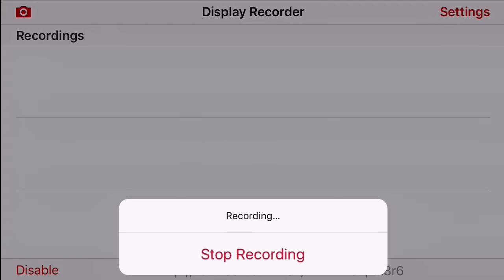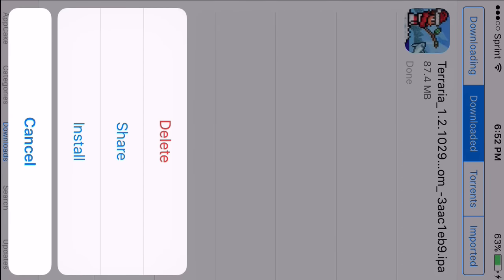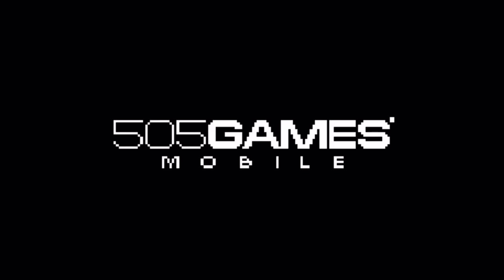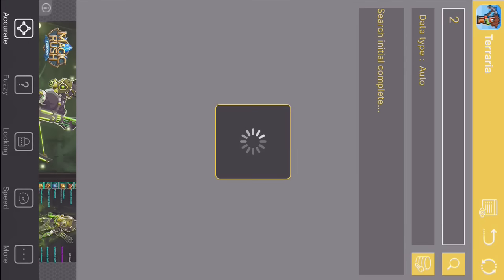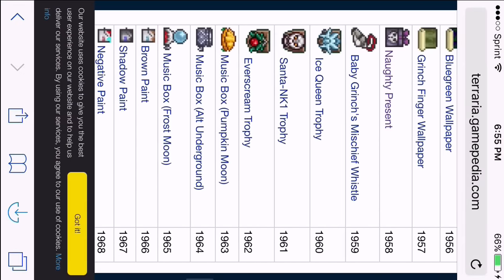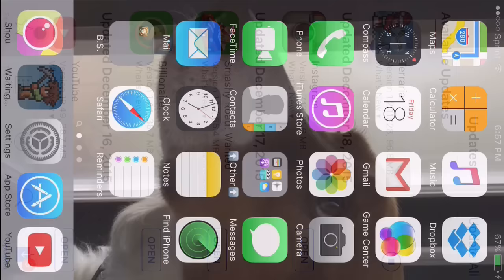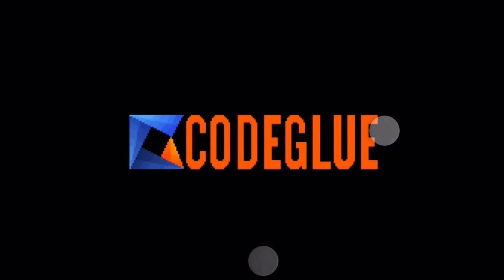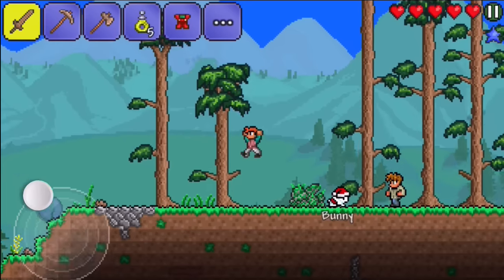How to inventory edit terrraria 1.2.4 ios/android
hey guys its jbro here with a new video
in this video i will show you how to hack in items in terraria 1.2.4 for ios and android
In this channel there is Minecraft Pocket Edition videos and Terraria Gameplay
40 likes???